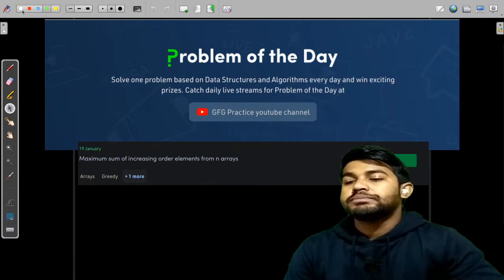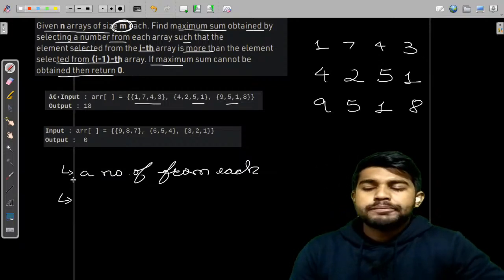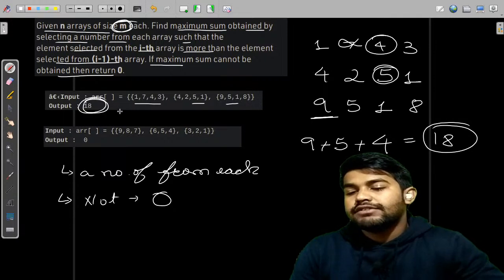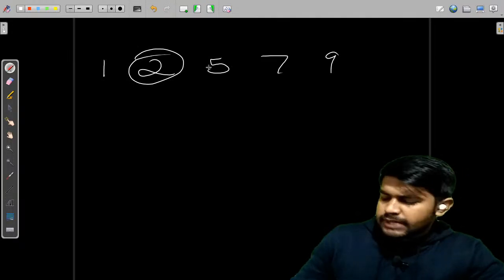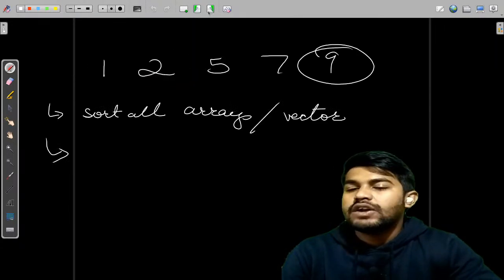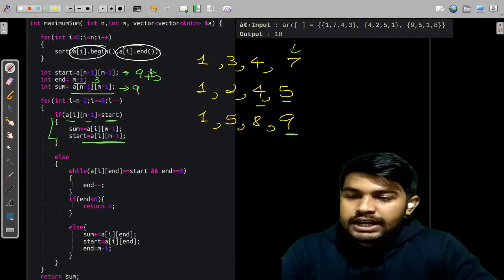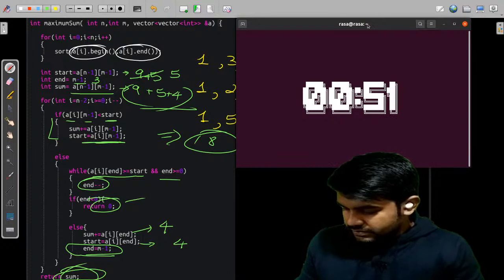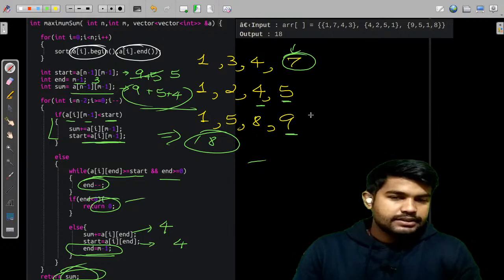Maximum sum of increasing order elements from n arrays|Problem of the Day-19/01/22 |Siddharth Hazra